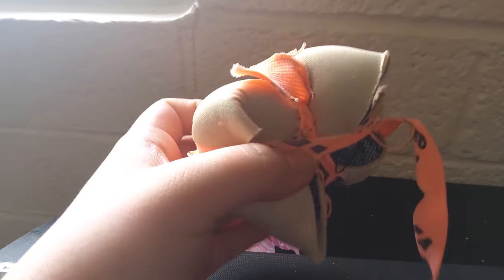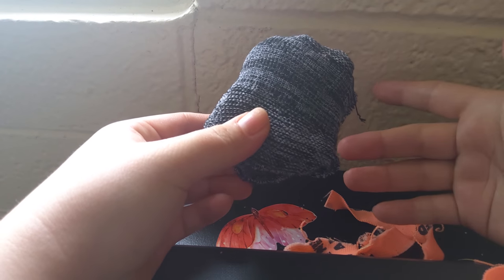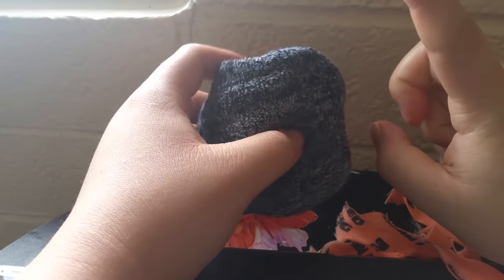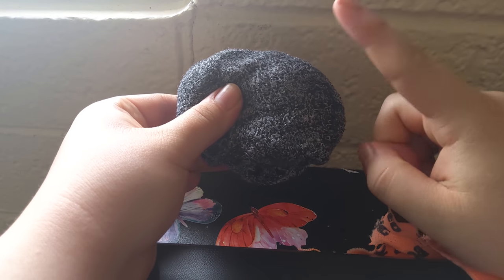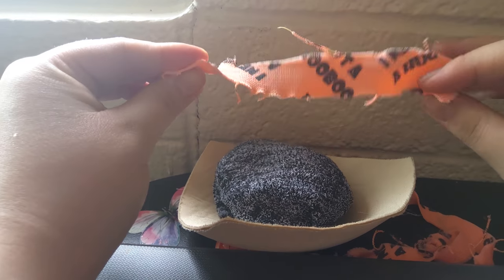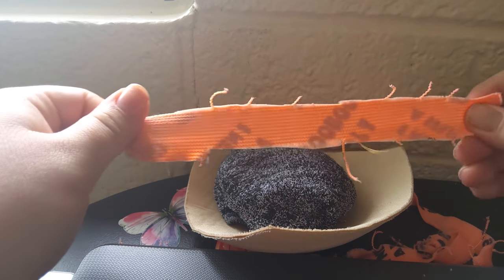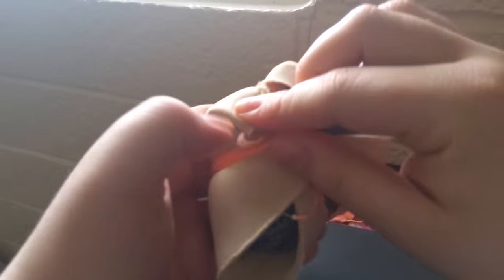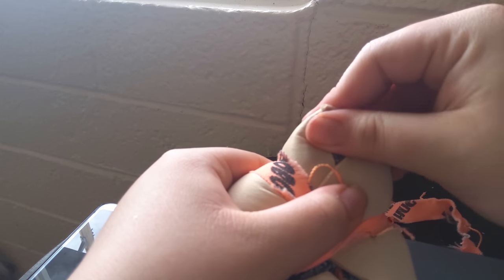How to make your own packer/DIY part3